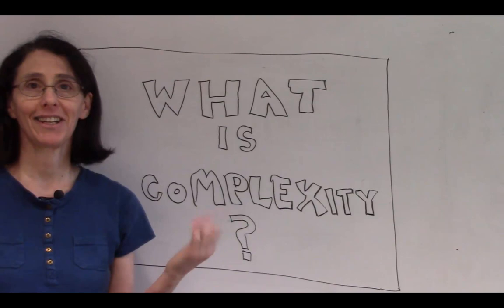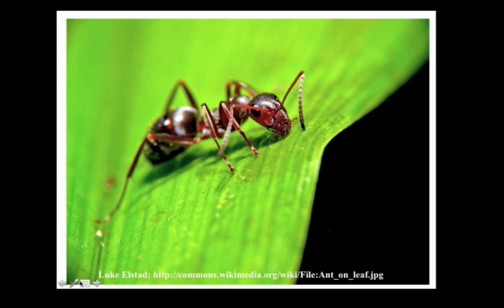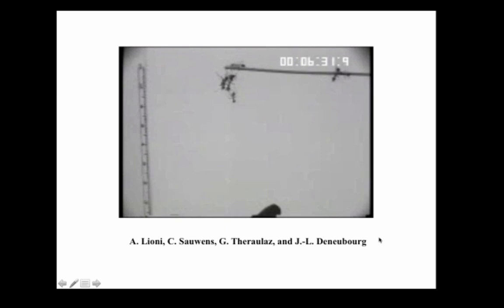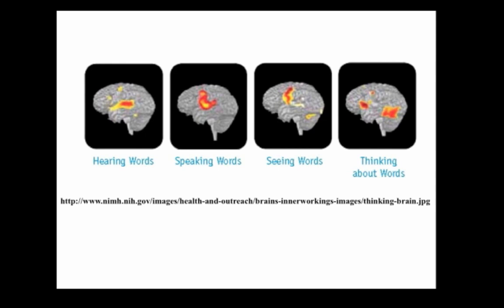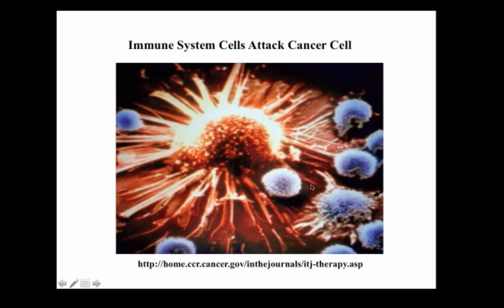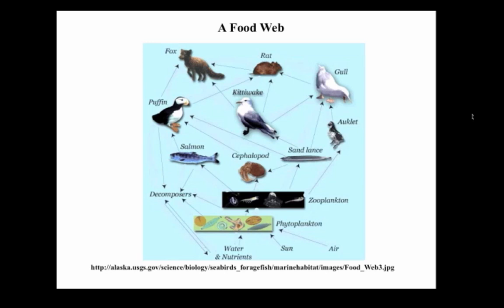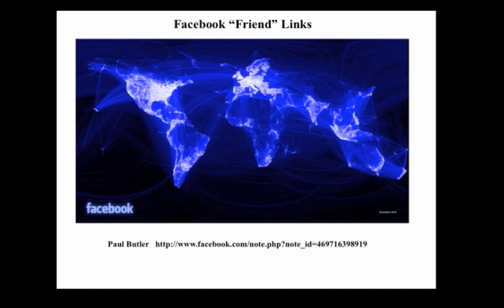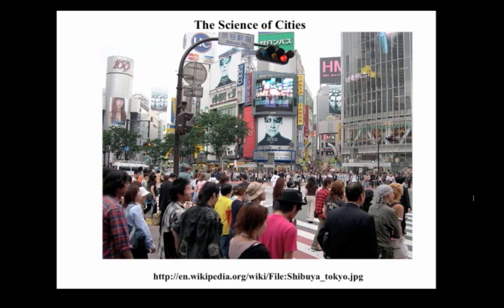Introduction to Complexity: Introduction to the Study of Complexity